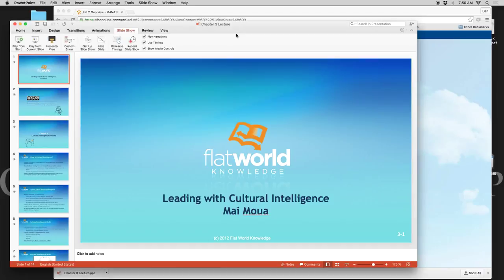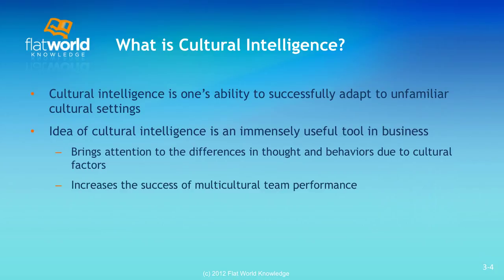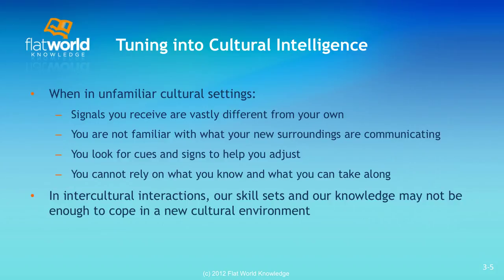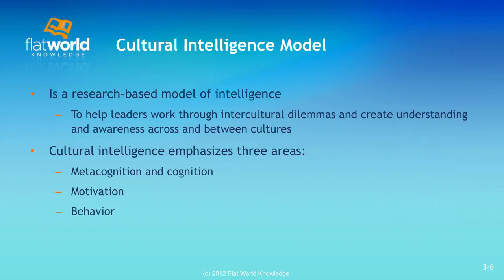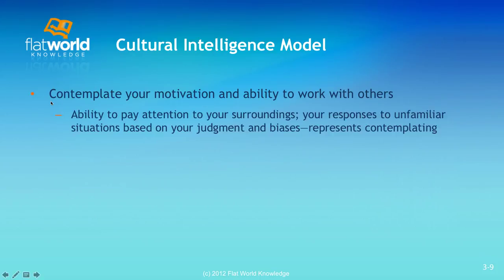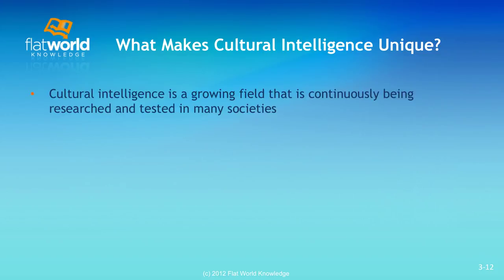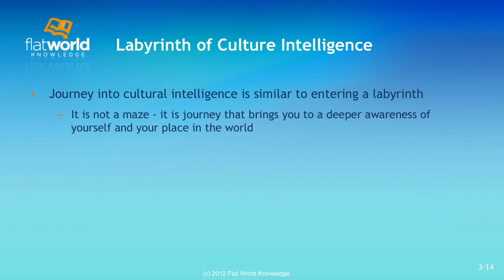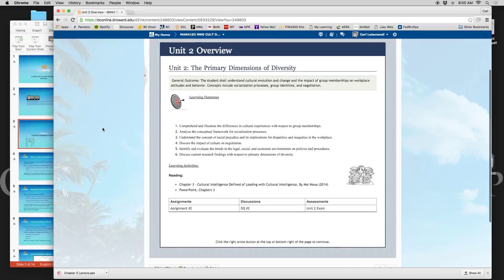MAN4102 Chapter 3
This is a video lecture of chapter 3, from the Leading with Cultural Intelligence Text, by Mai Moua (2012).

Learning Outcomes:
Comprehend and illustrate the differences in cultural experiences with respect to group memberships.

Analyze the conceptual framework for socialization processes.

Understand the concept of racial prejudice and its implications for disparities and inequities in the workplace.

Discuss the impact of culture on negotiation.

Identify and evaluate the trends in the legal, social, and economic environments on policies and procedures.

Discuss current research findings with respect to primary dimensions of diversity.

Cheers!

Dr. L